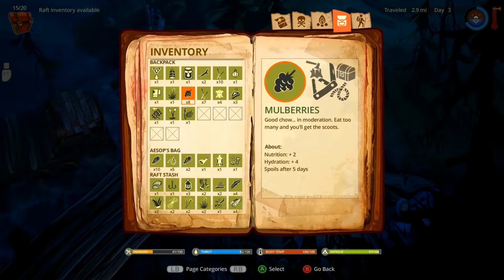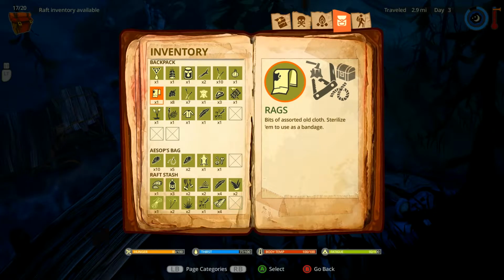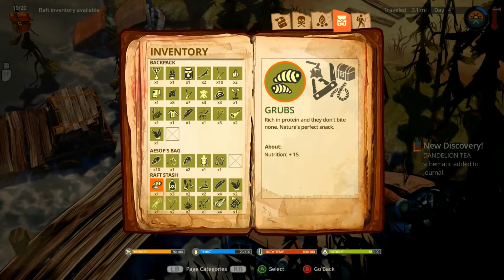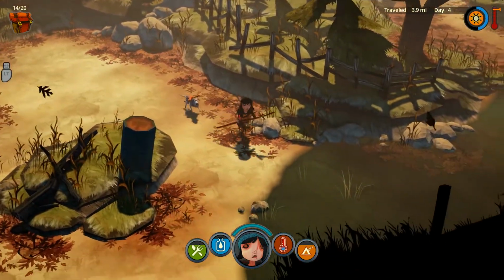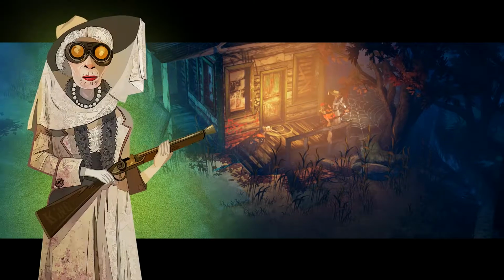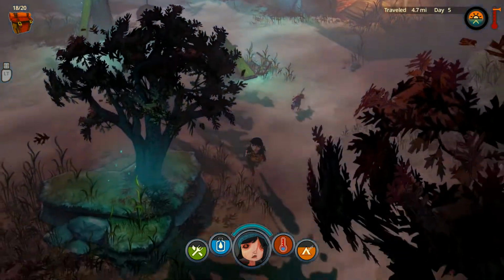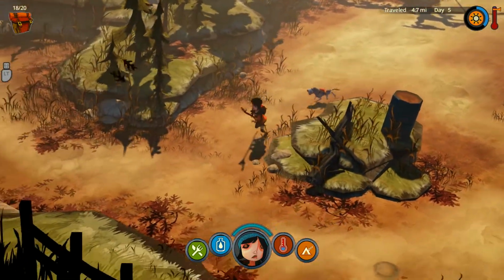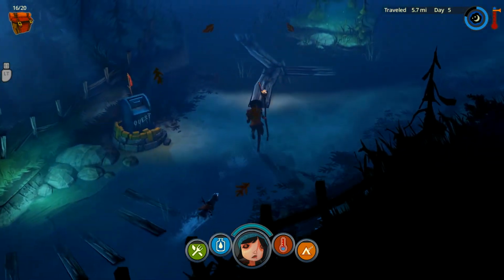Let's Play The Flame in the Flood - Part 4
Tony processes some rabbits.

"A rogue-lite river journey through the backwaters of a forgotten post-societal America. Forage, craft, evade predators."